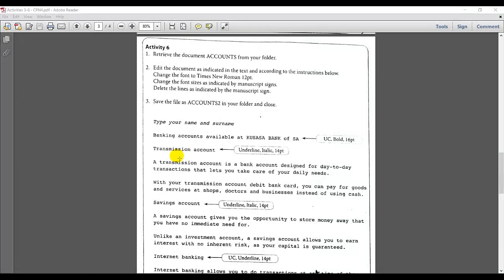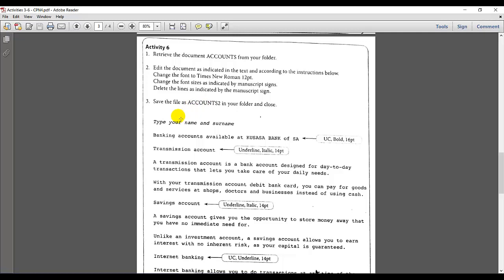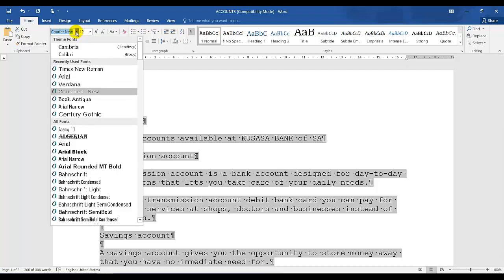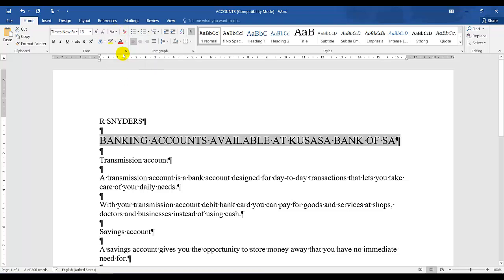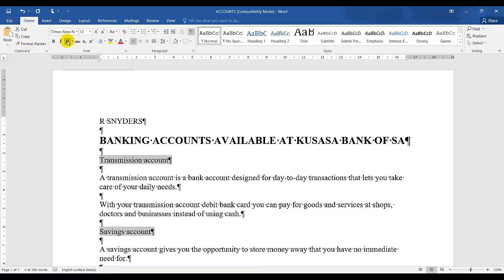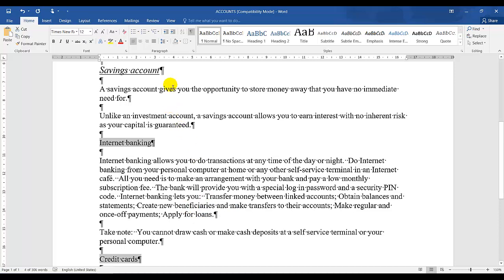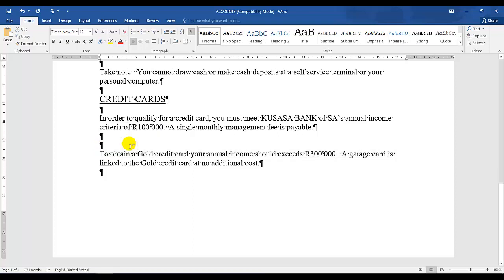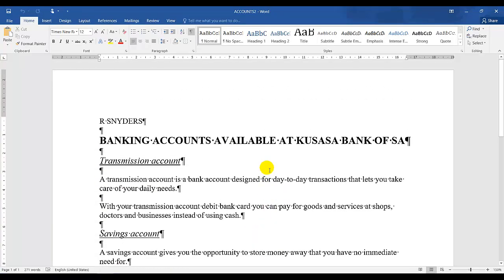CP N4: ACTIVITY 6 ACC2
Basic editting in MS Word
Activity 6 - ACCOUNTS